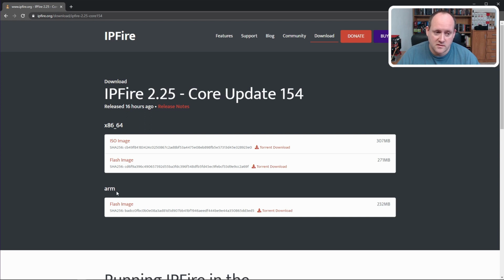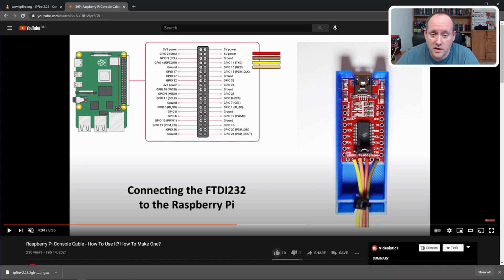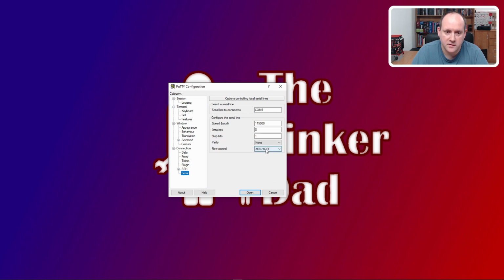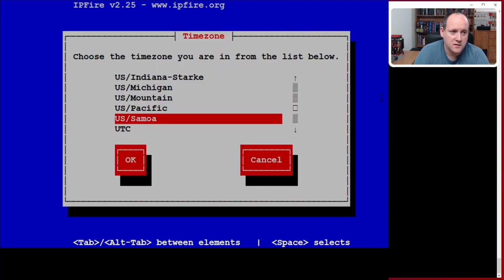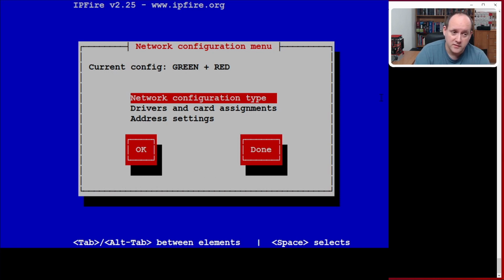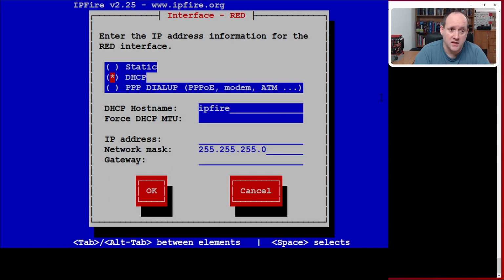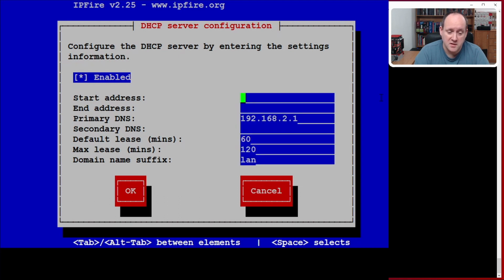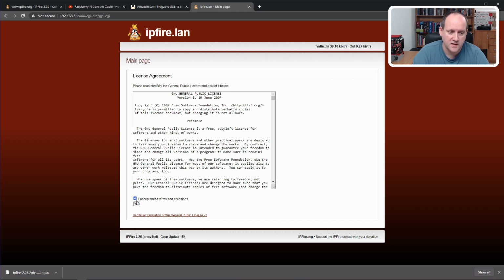A Raspberry Pi Based Firewall Using IPFire!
A lot of people look around for a solution to run dedicated firewalls like PfSense on a Raspberry Pi (not everyone is running a professional services and servers at home, right?) and sadly the answer is no, you won't be able to run PfSense on a Raspberry Pi. Fear not though, IPFire for the rescue! It's free and it'll provide with most of the features you'll need for a home network and most importantly, it can run on a Raspberry Pi!